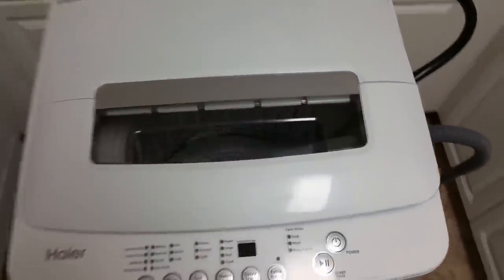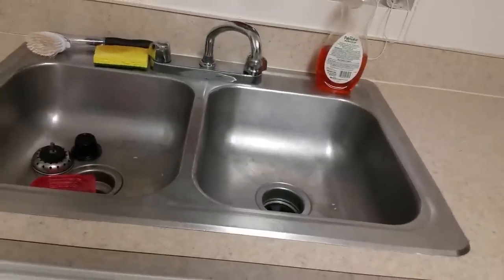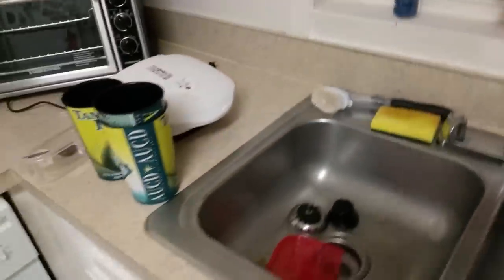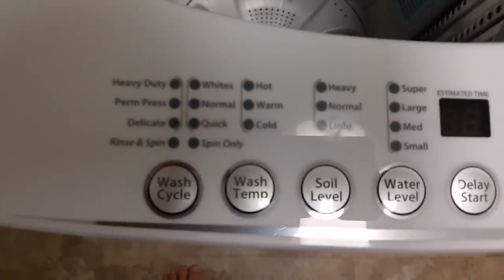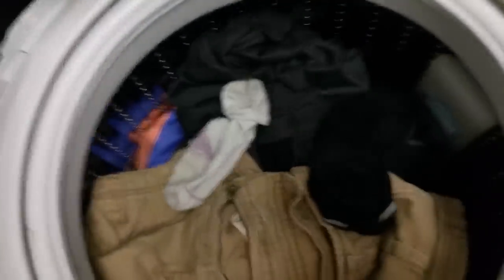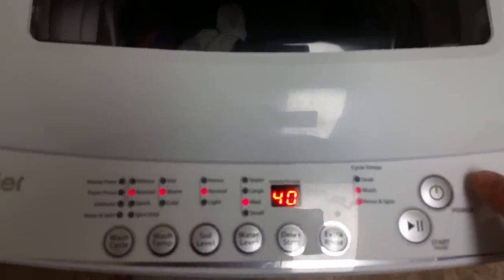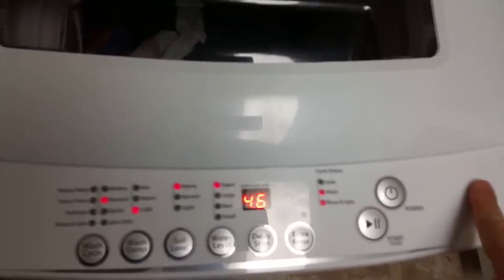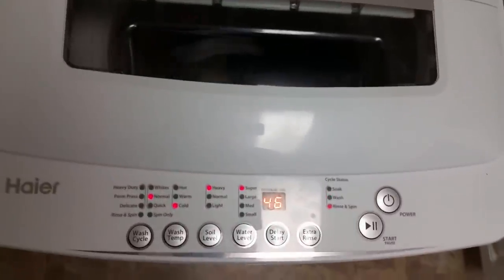Haier 2.3 cu. ft. HLP28E Compact Washing Machine Review Portable Washer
We put easy movers under each corner to make it easier to slide around the Kitchen.